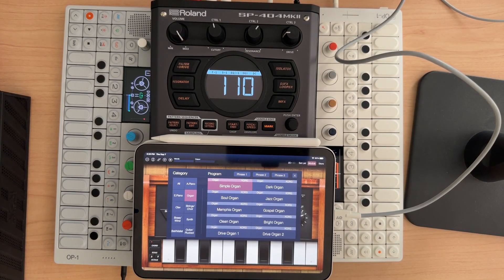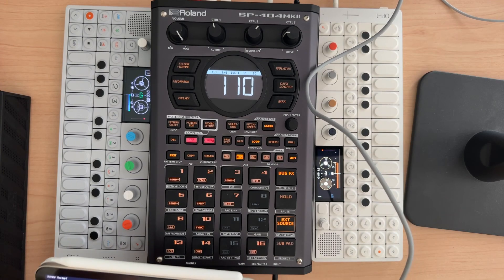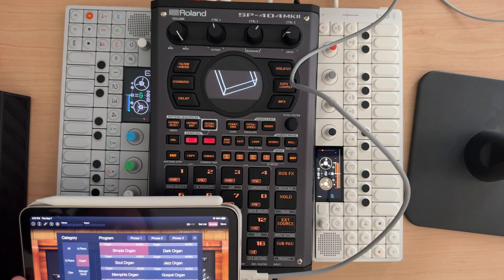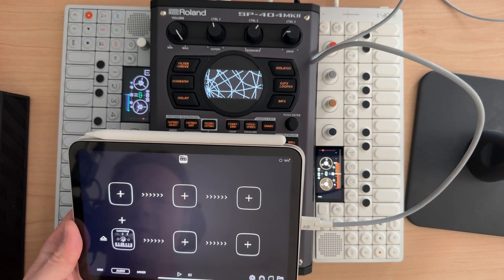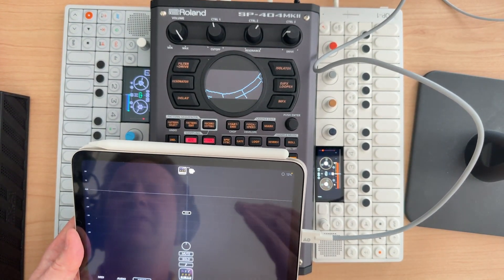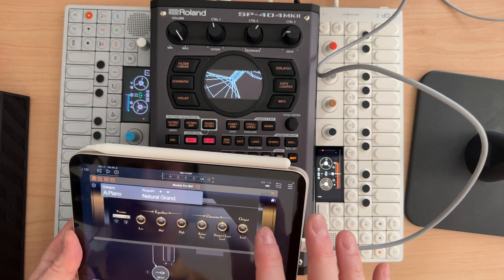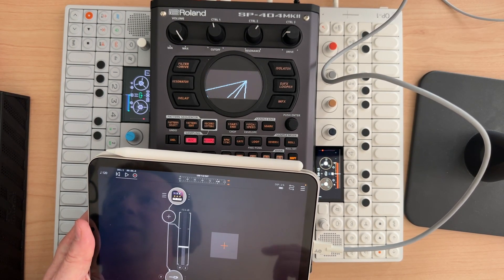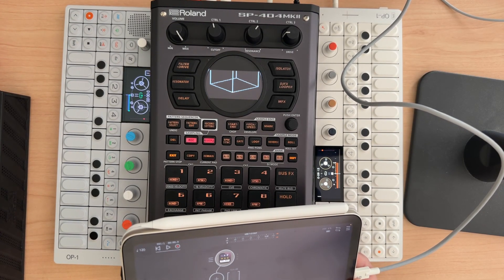SP404 mk2 - Mixing Analog Inputs with USB-C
There are a few issues with using USB-C, at least from an iPad (I don't have an Android device to test with).  The biggest issue is that with the iPad, there is no way to attenuate the audio, as the iPad disables volume controls, and the SP404 mk2 has no audio input volume controls other than the gain knob for MIC/GUITAR.

If you're going to use music apps on your iPad (which I highly suggest you do) with the SP404 mk2, I suggest you route your audio through Audiobus 3 or AUM, as they will give you access to a mixer control.

These are all licensed as BY-SA, so if you'd like to use them in your own projects, share them, or otherwise do what you want to with them, just have fun.